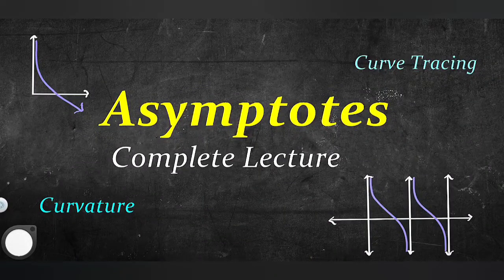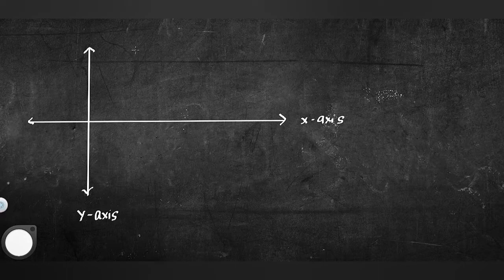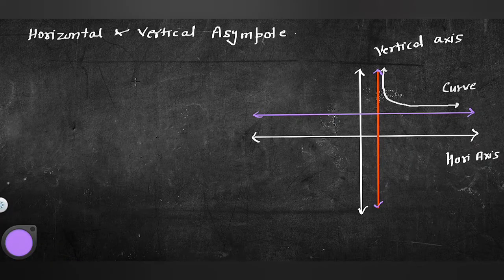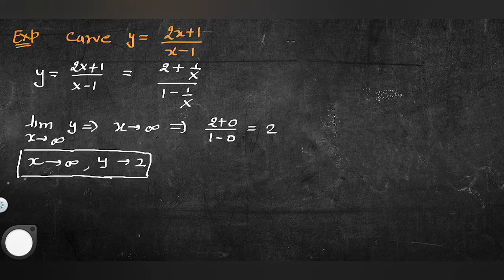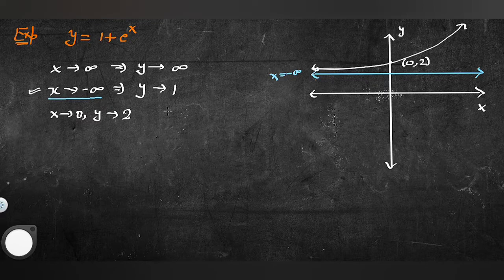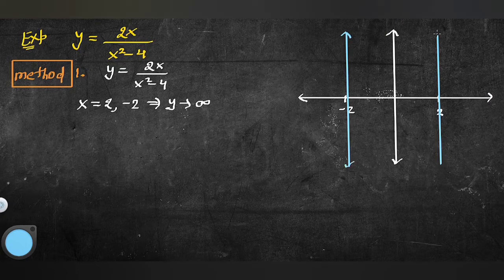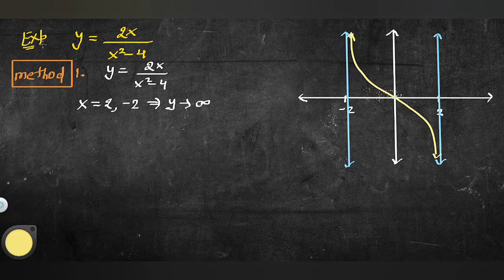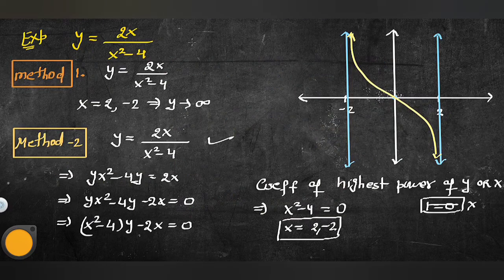Asymptotes | Complete Lecture of Asymptote | Curve Tracing | Calculus